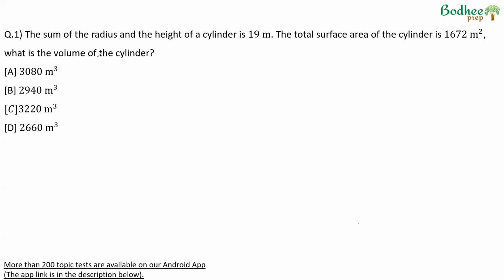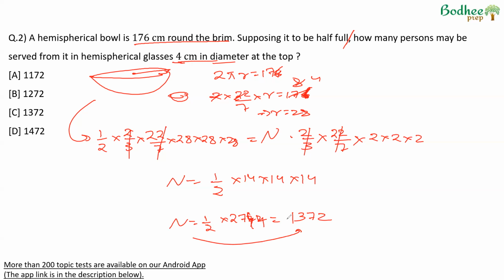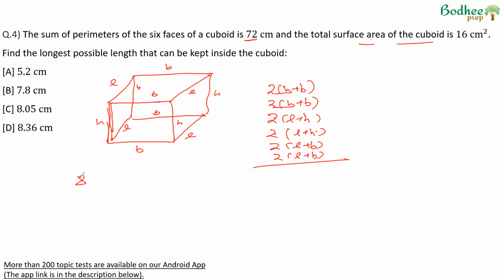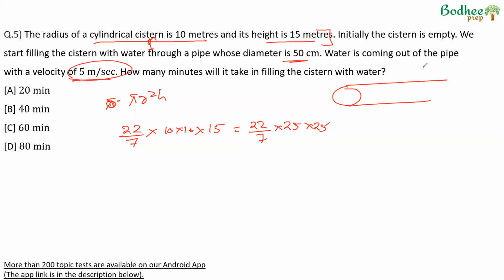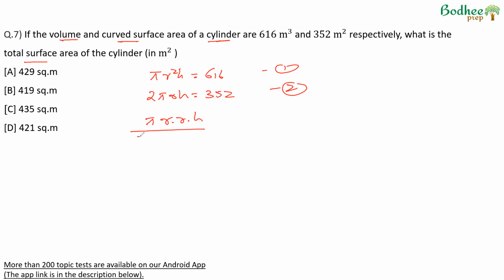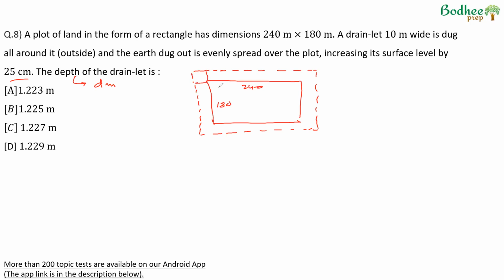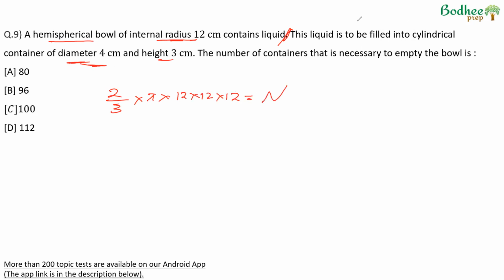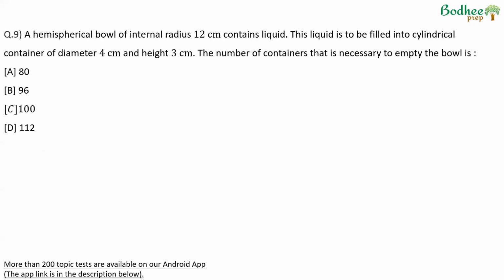CAT Mock Test Series: Solid Geometry/Mensuration Topic Test Solutions (Set 05)